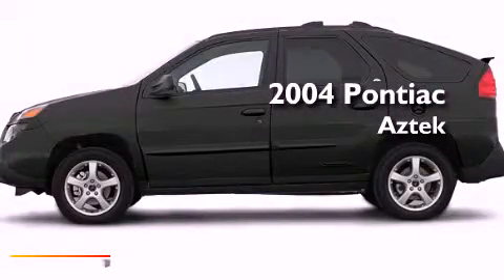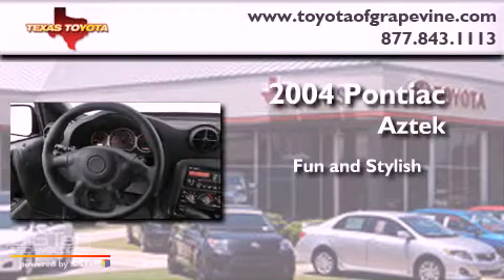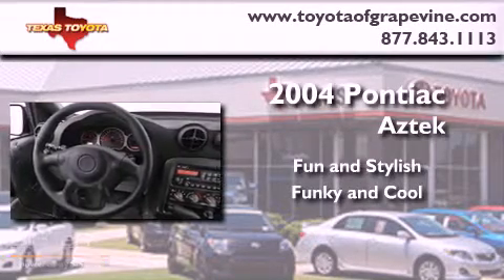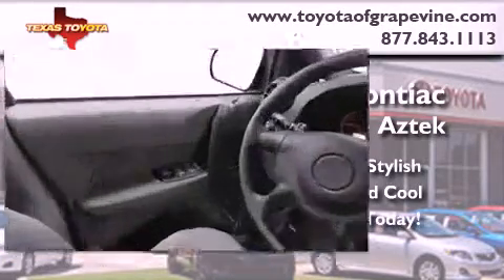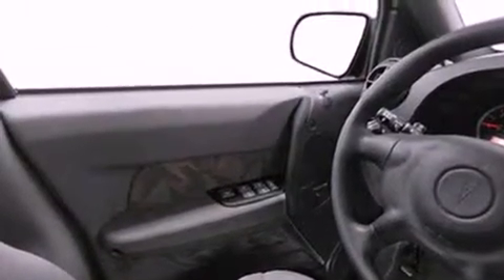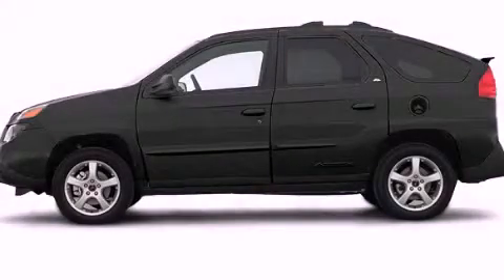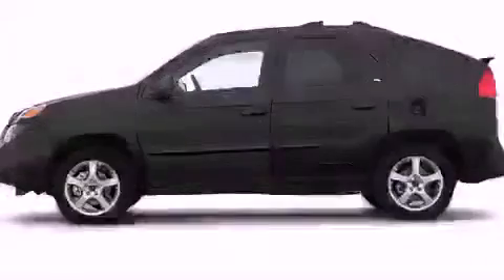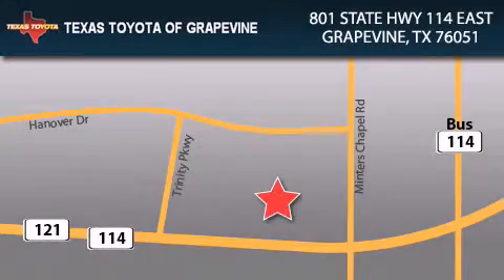2004 Pontiac Aztek Lewisville TX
We are proud to present this 2004 Pontiac Aztek .

 Year : 2004

 Make : Pontiac

 Model : Aztek

 Engine : 3.4L 6 Cyl. Fuel Injected

 Trans . : Not Specified

 Exterior : Black

 801 State Hwy 114 East

 2004 Pontiac Aztek Grapevine TX